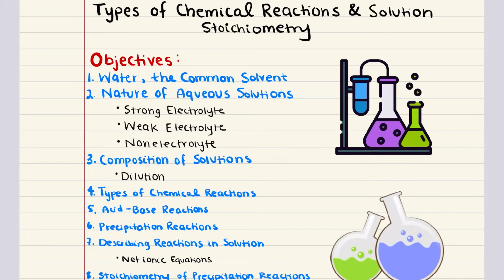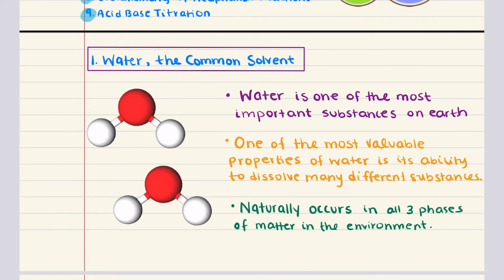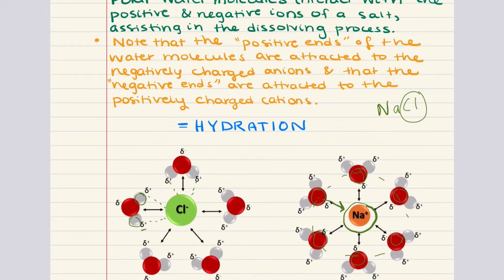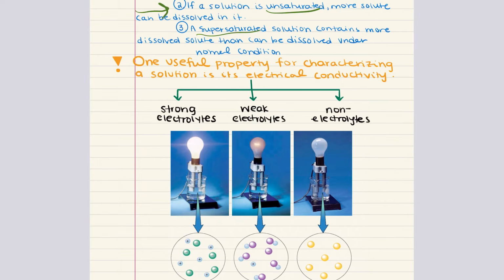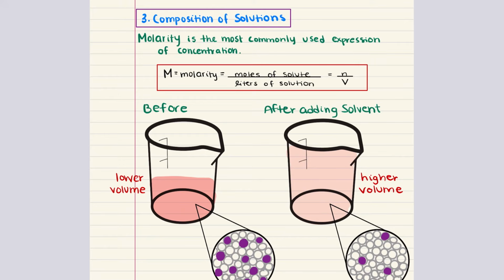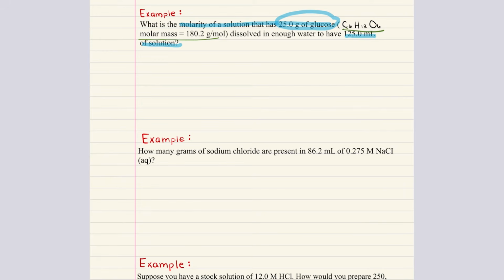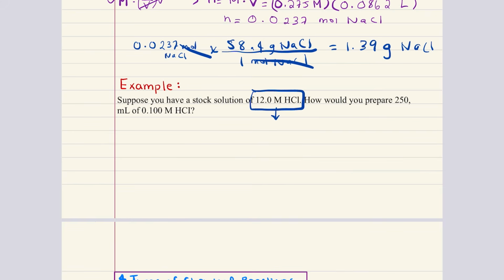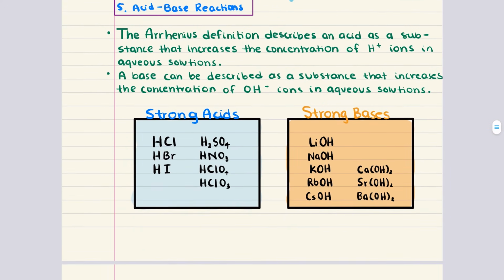General Chemistry 1: Chapter 4 - Types of Chemical Reactions and Solution Stoichiometry (1/3)